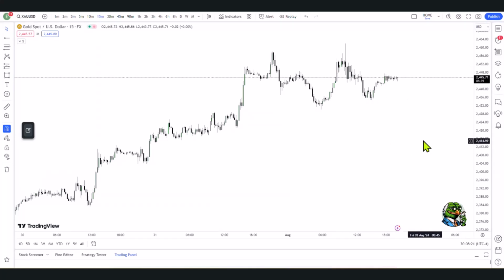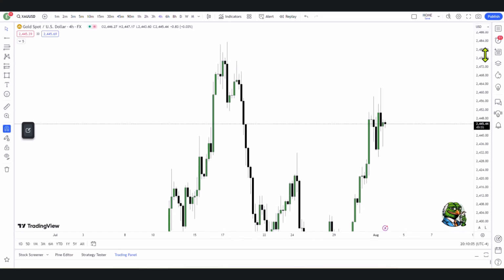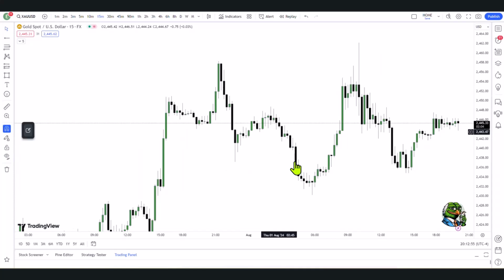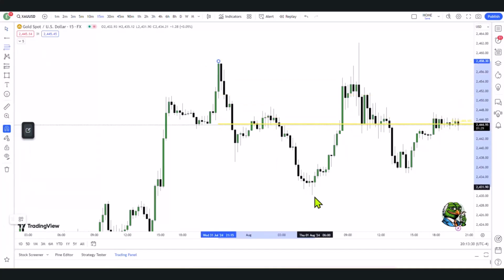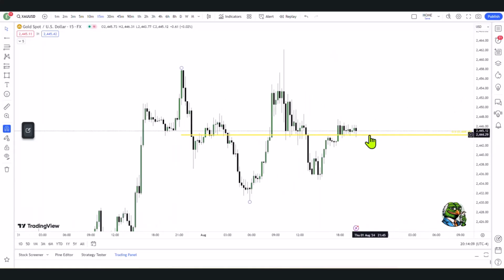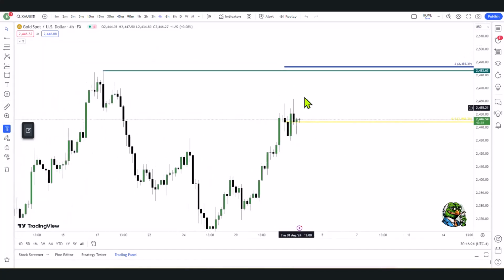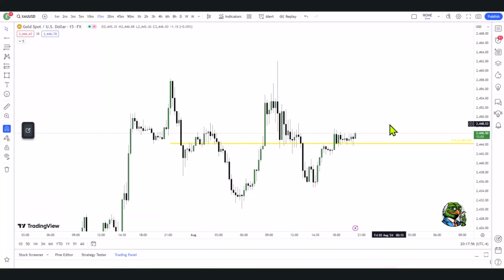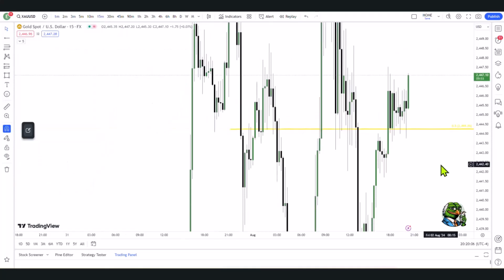ICT Charter Student Pro Gold Trader Reveals How the Algorithm Reprices Higher. What's next for Gold.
ICT Charter Student Pro Gold Trader Reveals How the Algorithm Reprices Higher. What's next for Gold. 1 Aug 2024. Note: Past performance doesn't guarantee future results, and the majority of traders lose money.